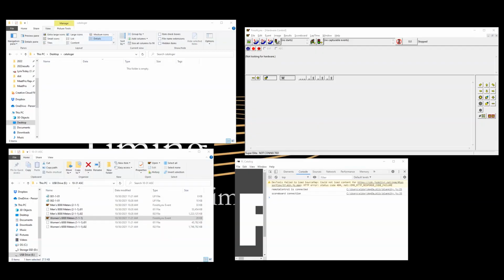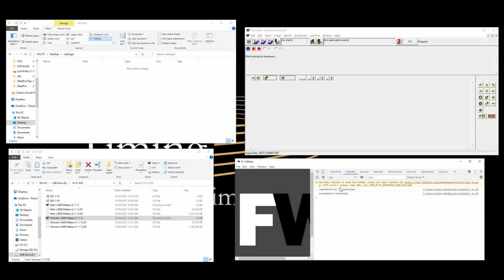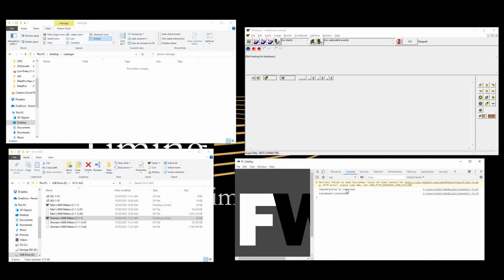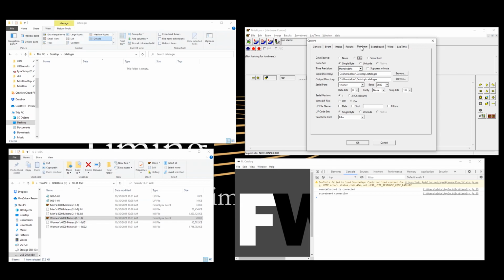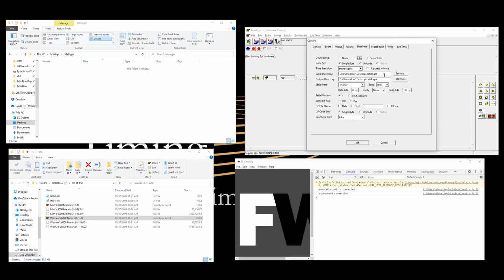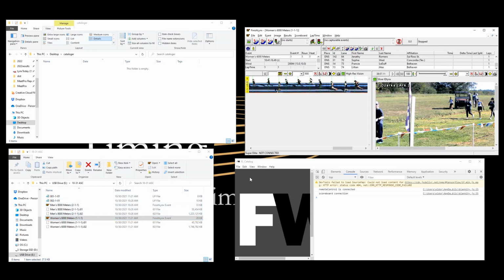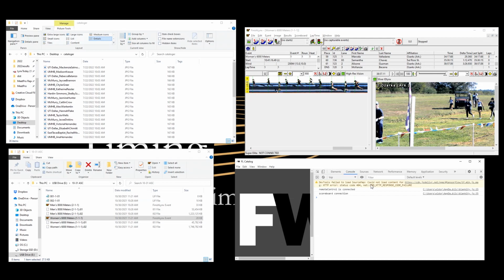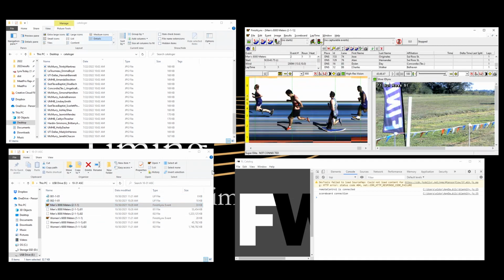Free - FinishLynx Catalog Program from FieldWorks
11-26 - Updated Links

I'm giving away our latest program, a simple program that uses Lynx's remote control protocol to create images from an event.  We catalog our seen athletes to help with identification during cross country season.  Enjoy!

Intended Use:  We time almost all of our cross country meets without bibs, just with shoe chips.  So, an athlete finishing without a chip read means we can't quickly identify them.  And if we miss it on the spot, we often have to scramble later that day to figure out who it was.  This program creates an image of athletes from previous events that we can compare against.

(Outputs ID#.jpg, set to camera 1, ideal for road races without a line scan in #1)
(Outputs ID#.jpg, set to camera 2)

Must use Lynx 12.10 or greater (released August 2022)
Must have Net Com